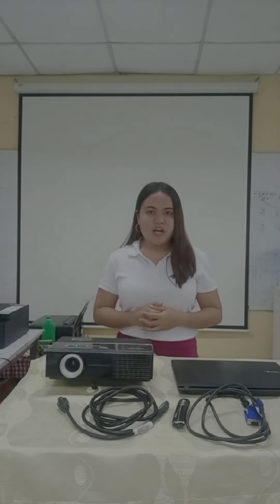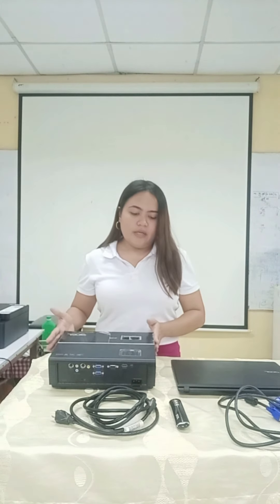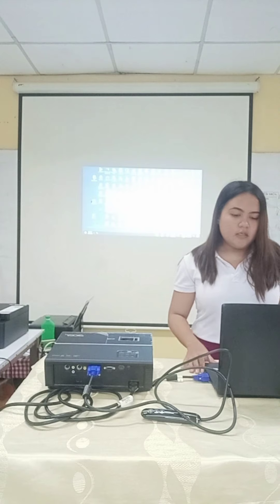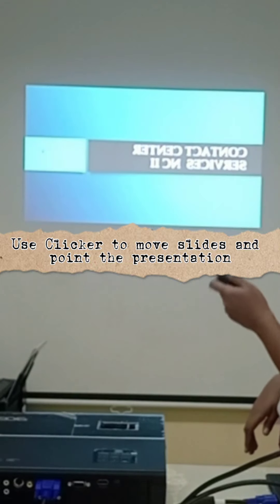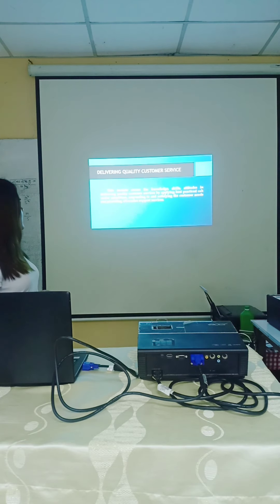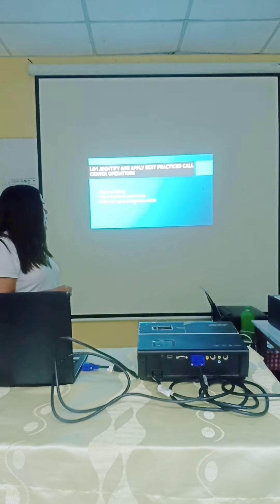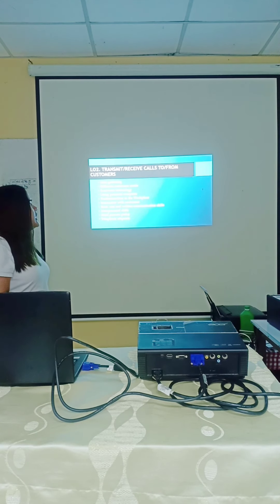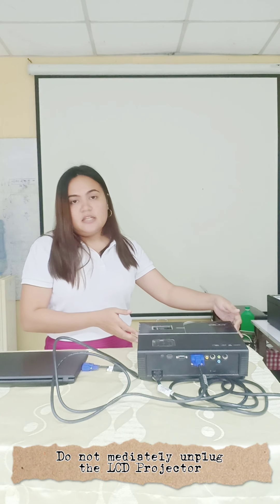How to properly connect personal Laptop to LCD Projector. Demonstration for Trainers Methodology.